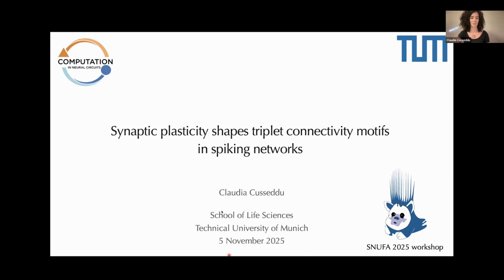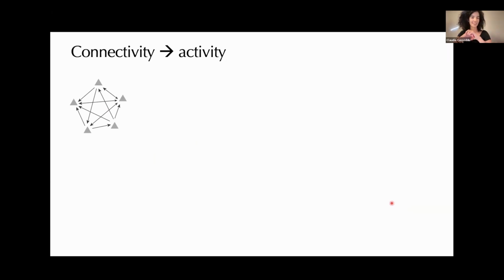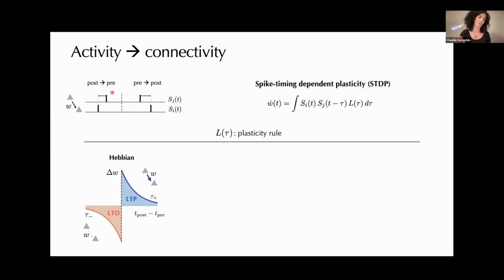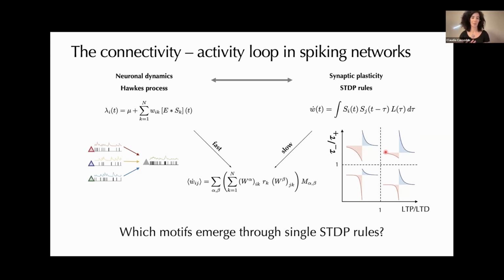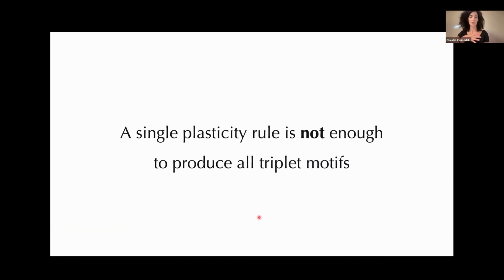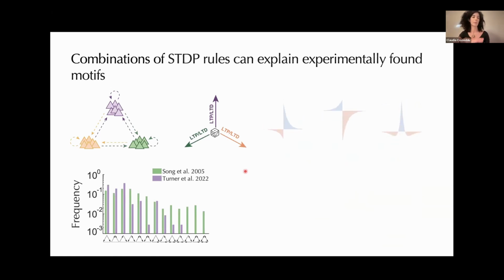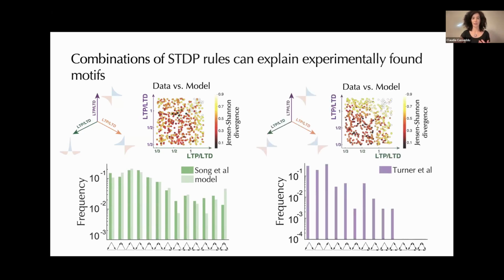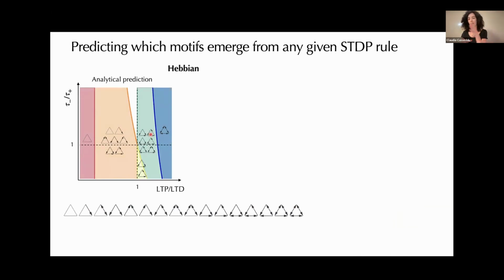Claudia Cusseddu - Synaptic Plasticity Shapes Triplet Connectivity Motifs in Spiking Networks